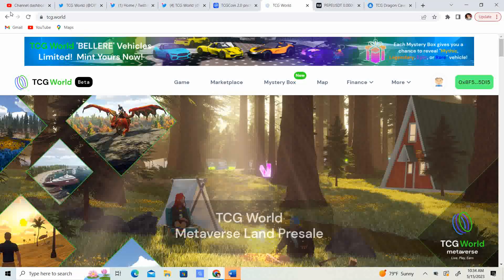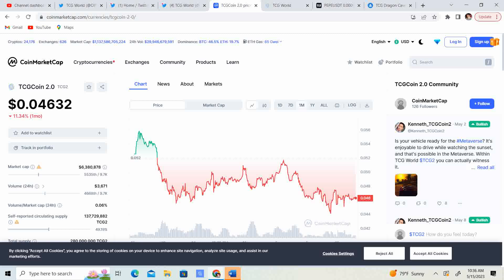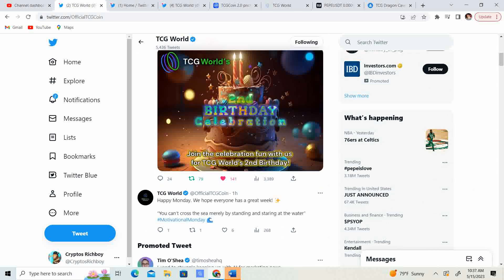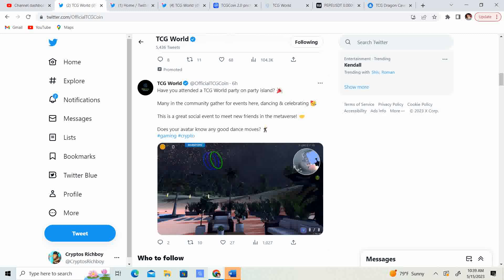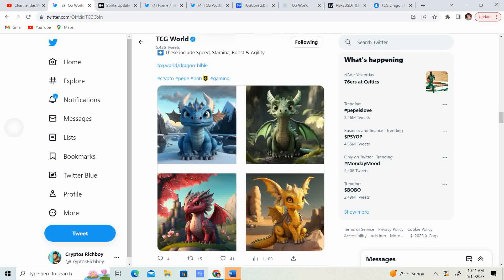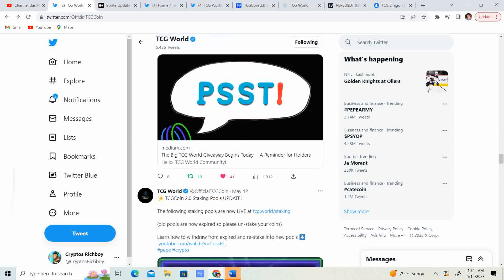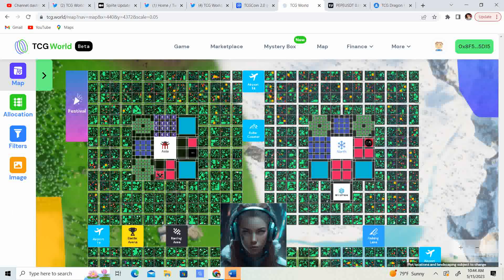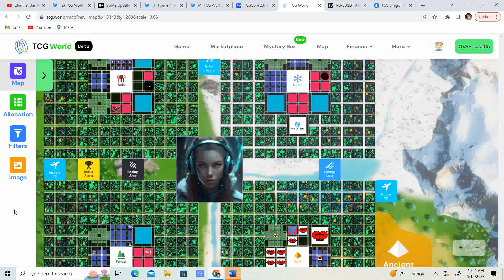TCG World Metaverse! 2 year celebration giveaways! We are lucky to get in on these prices!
Playing out perfectly!